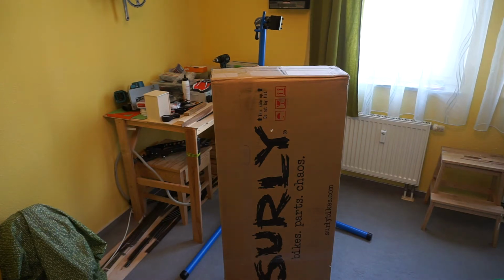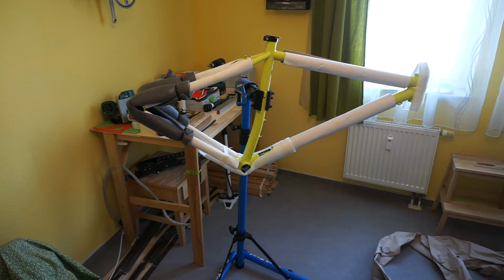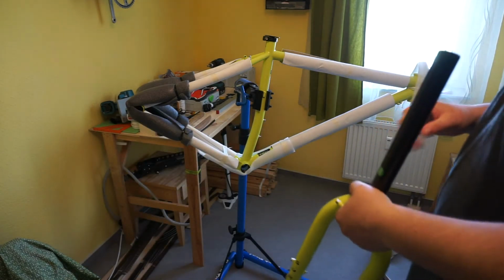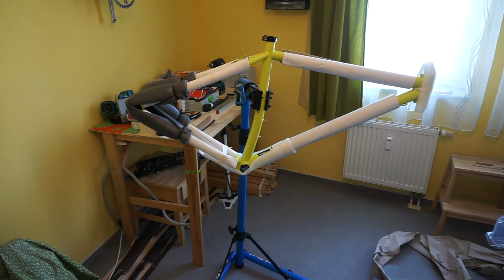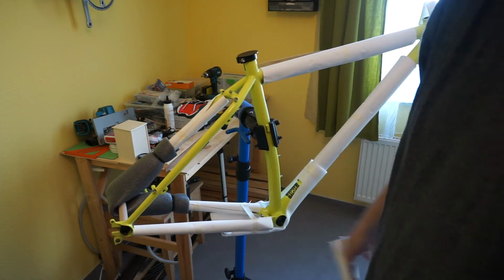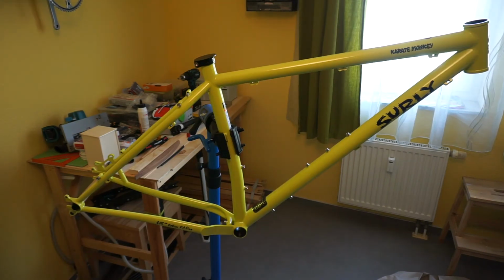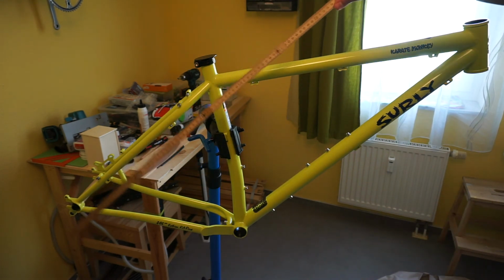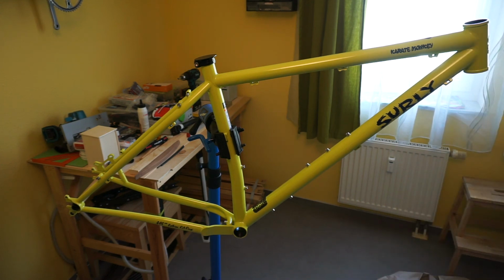Surly Karate Donkey Frameset Deboxation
Surly Karate Donkey 2019 Lemon Lime Soda Frameset Deboxation